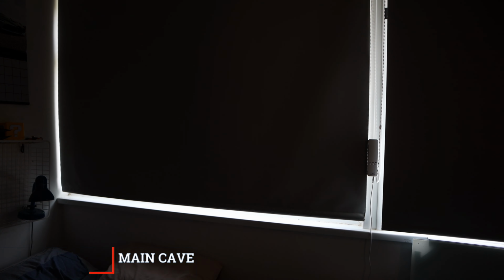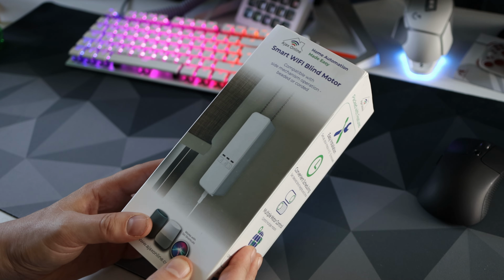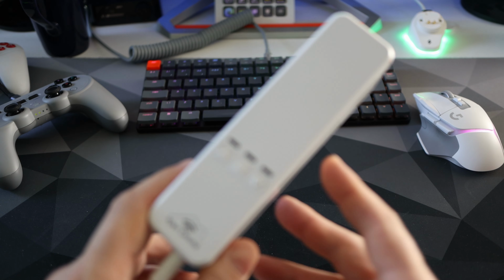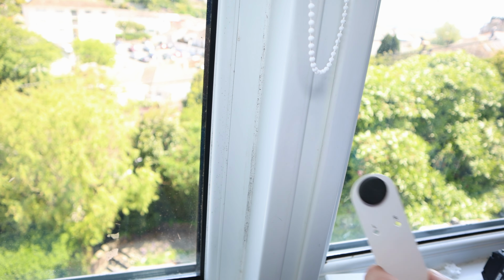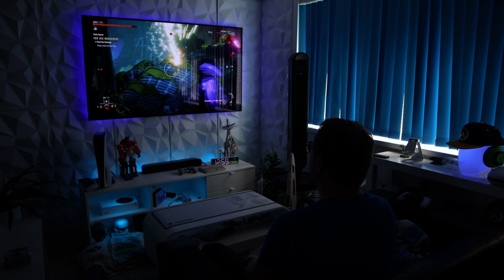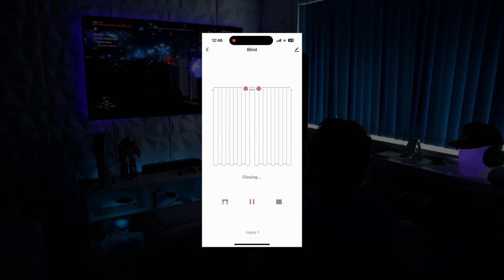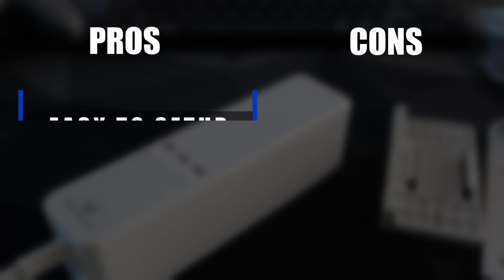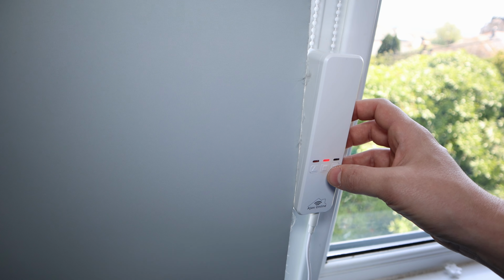Ajax Online Smart Wifi Blind Motor Review. Get Alexa to open your blinds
A blind motor for those who want to automate their blinds. Ive found this incredibly convenient to use especially in the Summer months when outside is glaring onto the TV.
HUGE accessibility potential.

USEFUL LINKS

Everything I use in the Main Cave

Consoles
Xbox Series X
Xbox Series S
Switch OLED
Camera
iPhone 12
Canon 6D MkII
Canon M50

Lighting
LED Lights behind TV
Hue Bulbs
Divoom Pixel Frame
Novostella RGBIC Strip
Godox SL-60W
Under cabinet spot lights

Accessories
3D Wall Panels
PlayStation Large Mousemat
PS5 External SSD
PS5 Internal NVMe
Vissles Gaming Keyboard
STM Myth BackPack